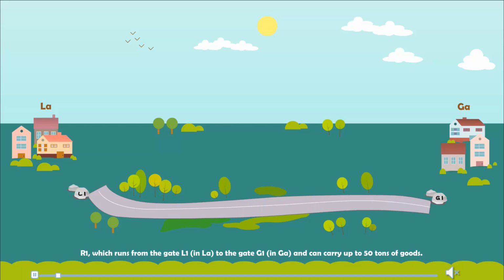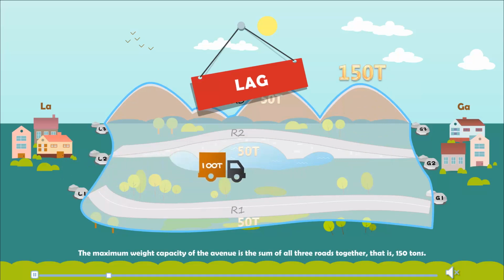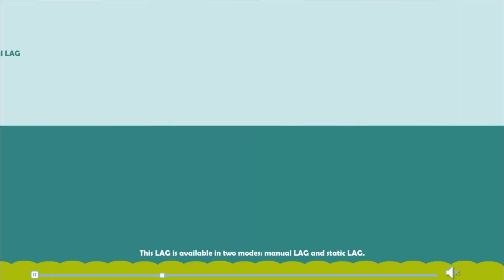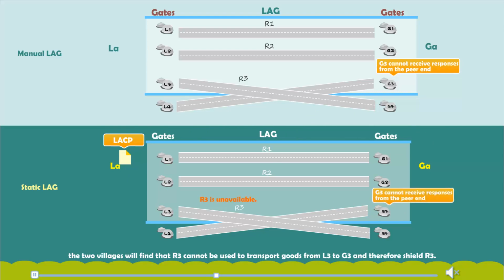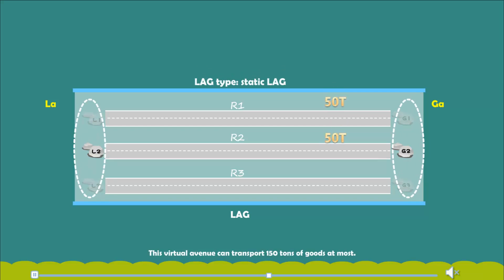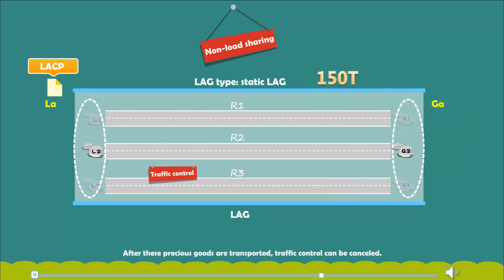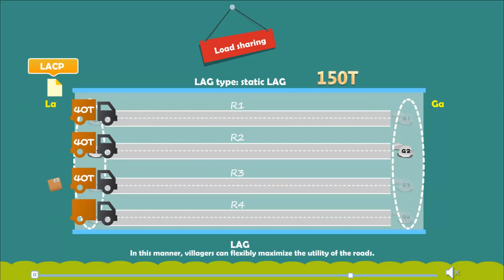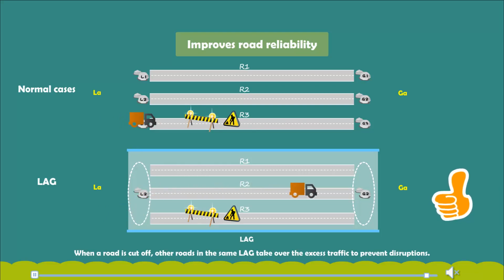31 LAG introduction